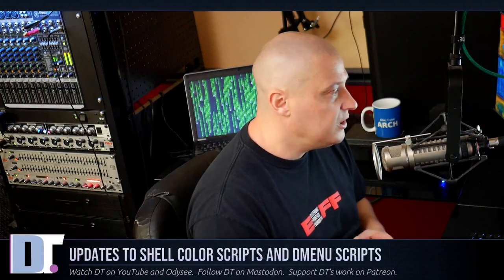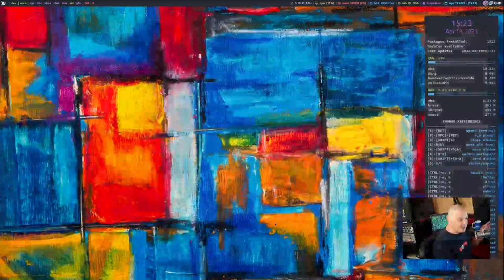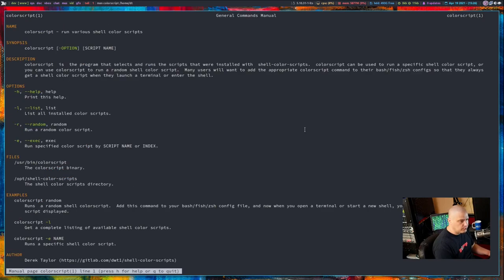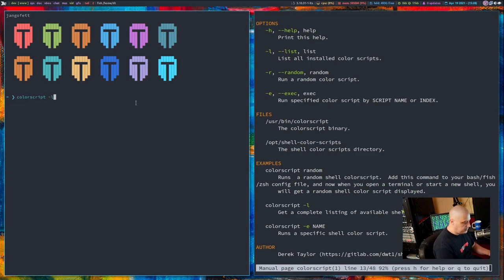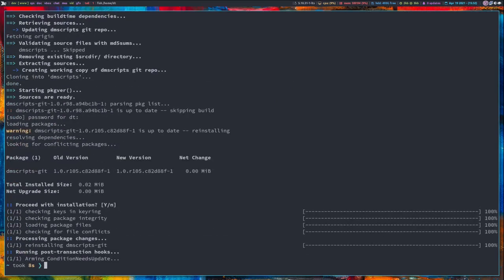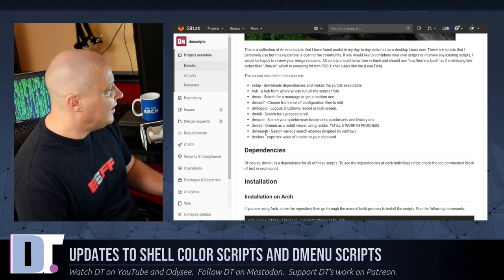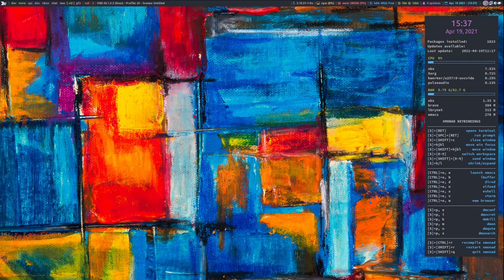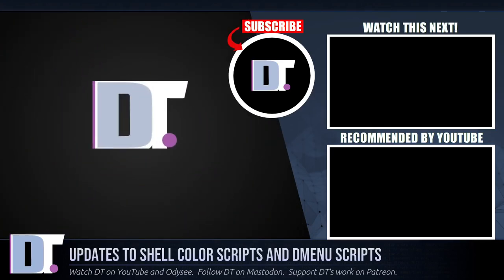Want To Be Like DT? Install Shell-Color-Scripts And Dmscripts!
In the last couple of weeks, I have spent literally dozens of hours cleaning up various config files and scripts and package builds.  It was time to do some major spring cleaning, not just to make sure all of my builds work, but because eventually I want to create a proper deployment script for my XMonad/Emacs desktop.